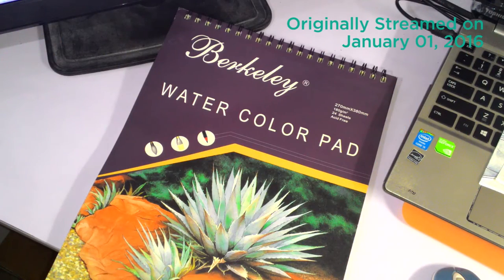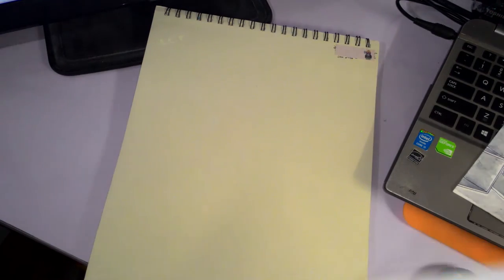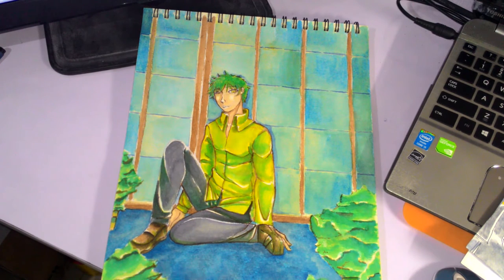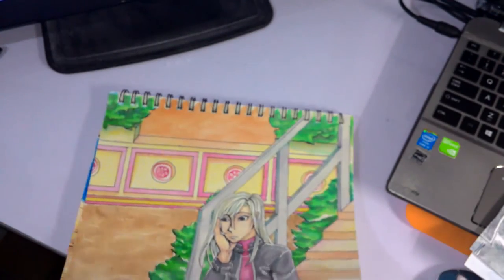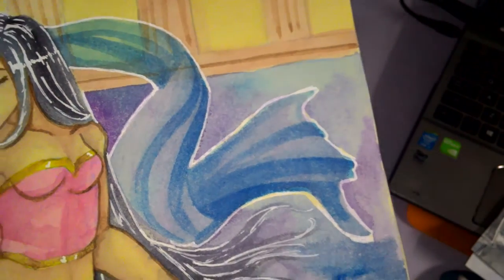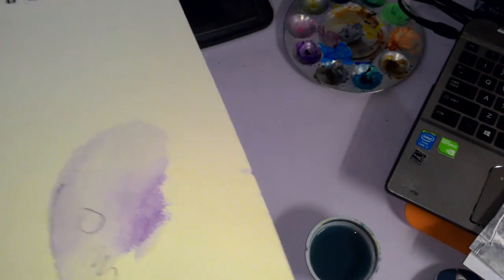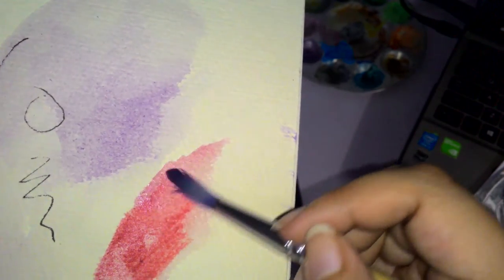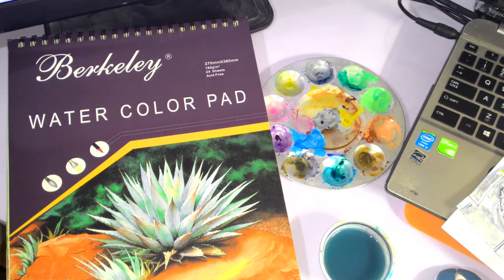Berkeley Watercolor Pad Review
I didn't ever think I'd do this kind of video? Still hope you guys enjoy it.

+ Sugar
--- Vibe Tracks

+Neon Storm
-- Jingle Punks

+Phase Three
--- Huma Huma